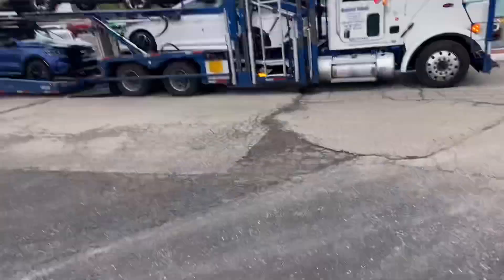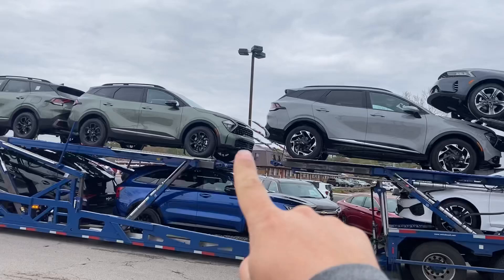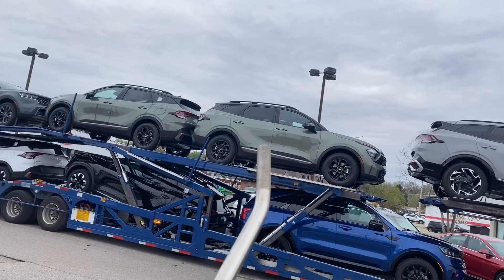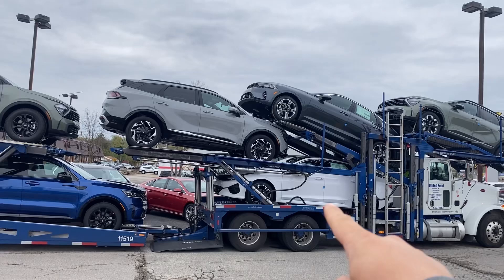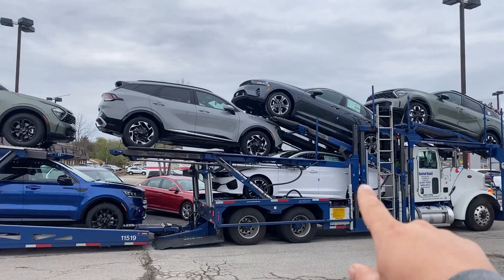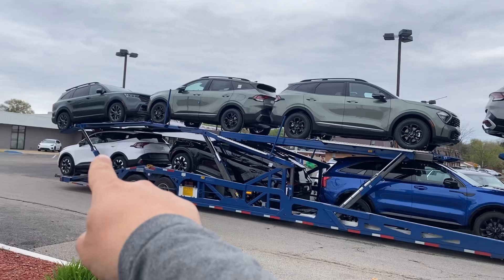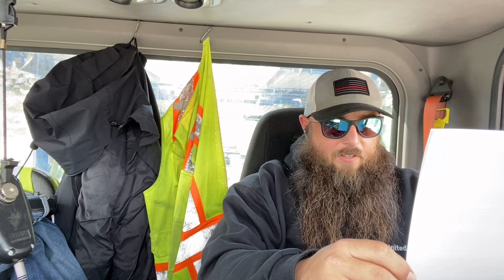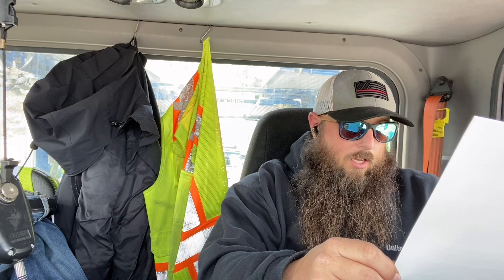The real cost of truck ownership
Join United Road @ Drive4unitedroad.com
        Referral:  Matt Wihlen

I love this app for saving on gas. I've gotten $151 so far. My code V63PM gets you a 15¢/gal bonus

On lap playground